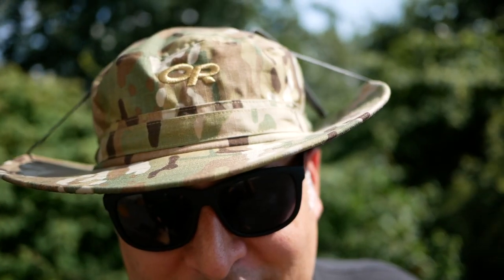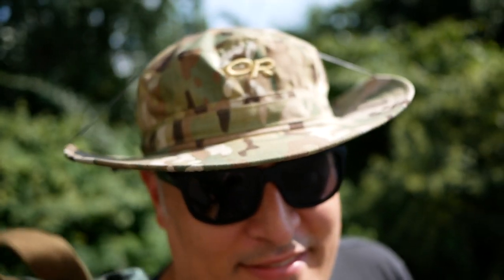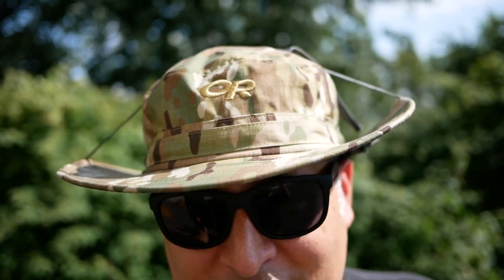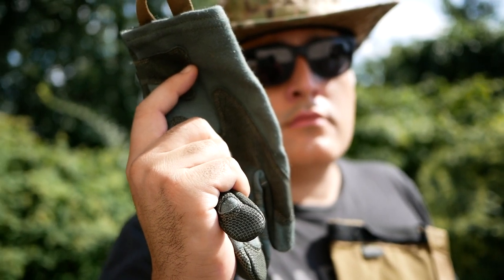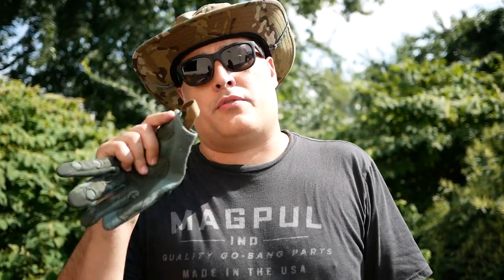My Top Outdoor Research Gear To Grab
OR...One of my top favorite brands, packed with an arsenal of accessories for all seasons.

Call Us?